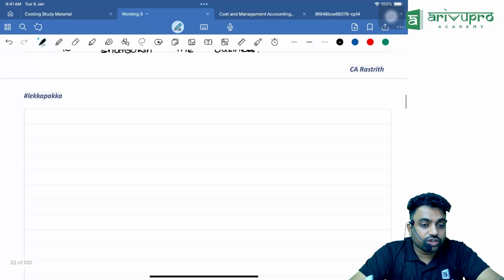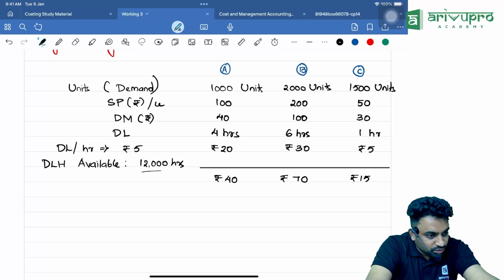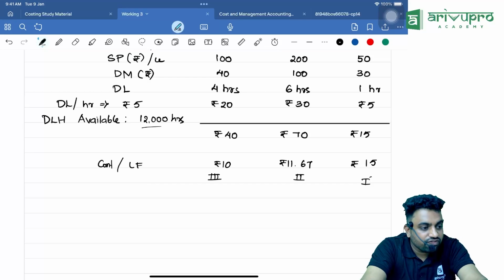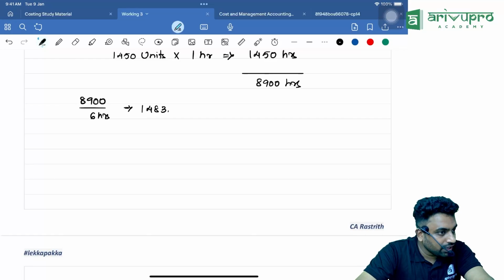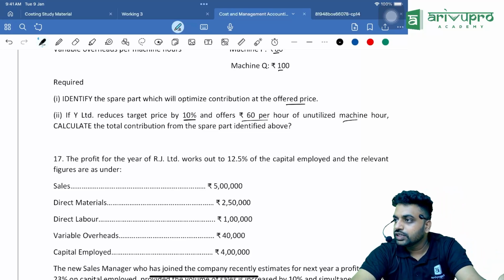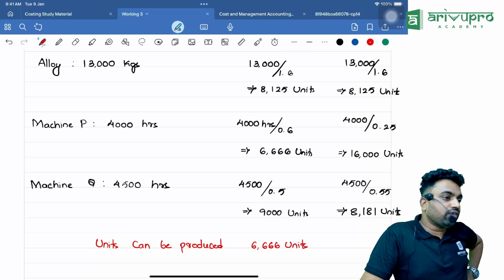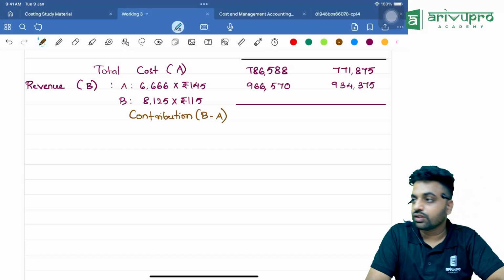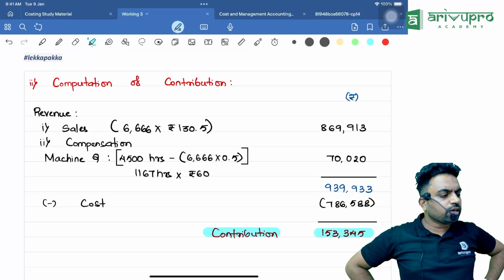CMA Inter Management Accounting | Key Limiting Factors Explained | ArivuPro | CA Rastrith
🎯 Master Key Limiting Factors in Management Accounting for CMA Inter with CA Rastrith!

In this comprehensive tutorial, you'll learn everything about Key Limiting Factors (Bottleneck Analysis) - one of the most important topics in CMA Inter Management Accounting.

📚 What You'll Learn:
✅ Definition and concept of Key Limiting Factors
✅ Types of limiting factors in production

🎓 Perfect for:
- CMA Intermediate students
- Management Accounting learners
- CA/CS/CMA aspirants
- Commerce students preparing for exams

🔔 Ready to ace your CMA US & India exams?

🎓 Welcome to ArivuPro Academy, the trusted destination for future CMA's (US & India). 🌟 With a community of 100,000+ students, we specialize in online and classroom coaching tailored for the CMA US & India certification.

👩‍🏫 Our YouTube channel 📺 offers lectures, tips, and professional insights to help you master the CMA US & CMA India exams, delivered by India's top CMA faculties.

📚 Stay ahead in your CMA journey with our resources, exam tips, and industry updates. ArivuPro is here to support you every step of the way.